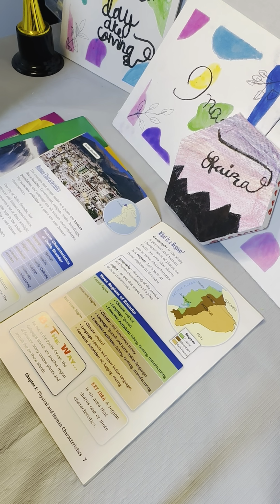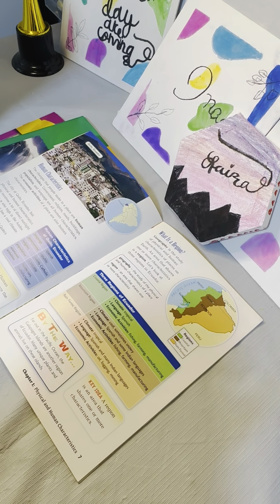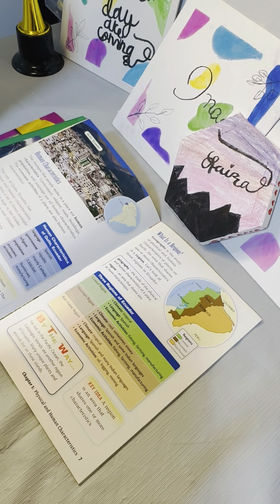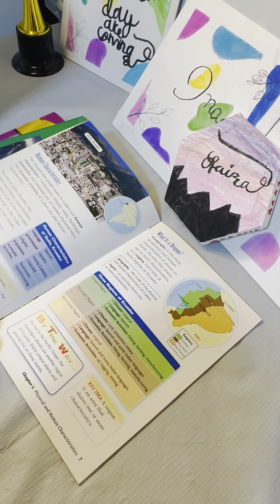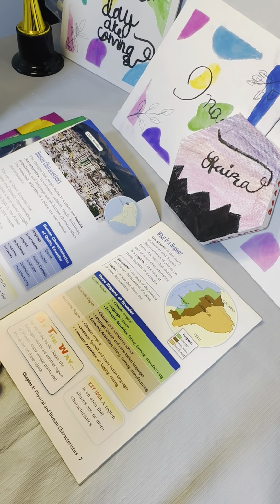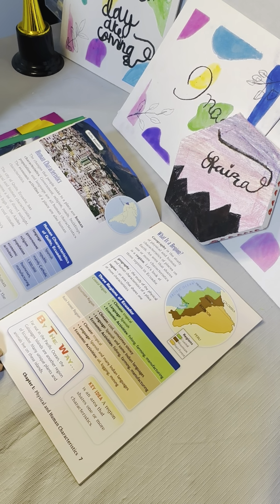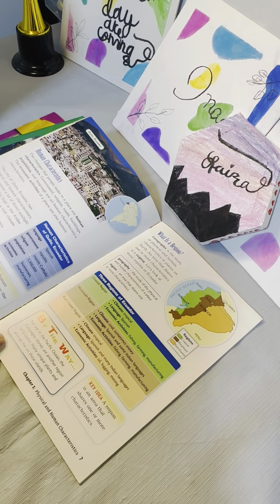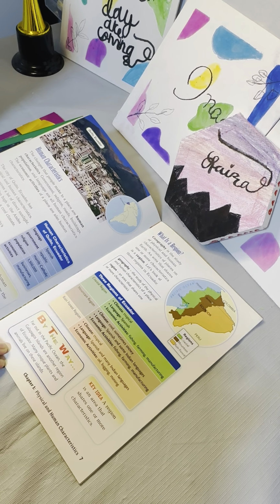Book about nature resources and Puerto Rico